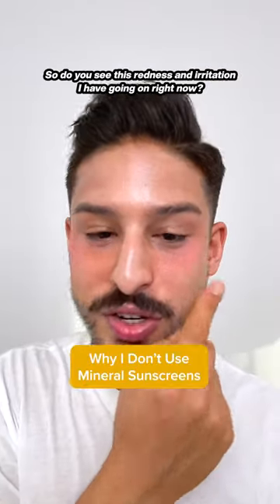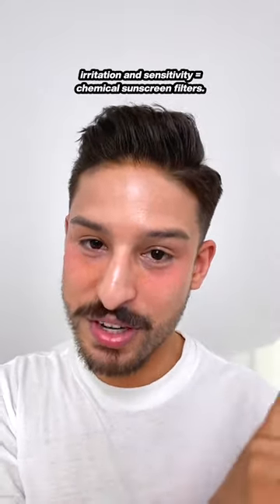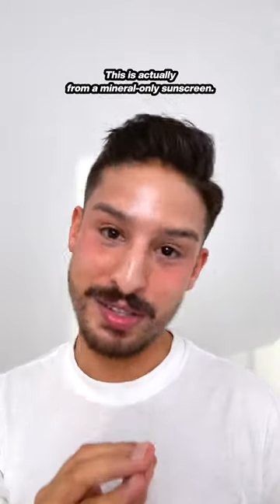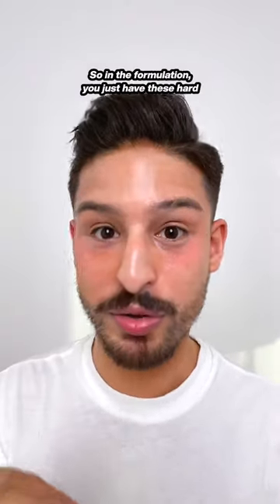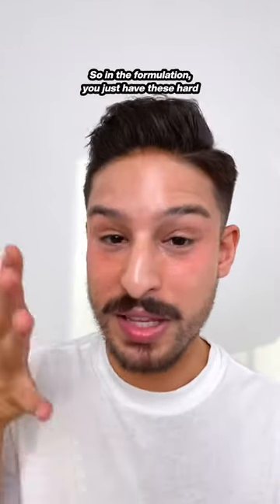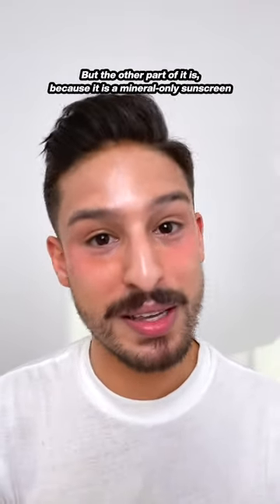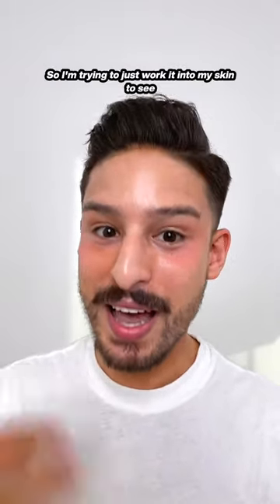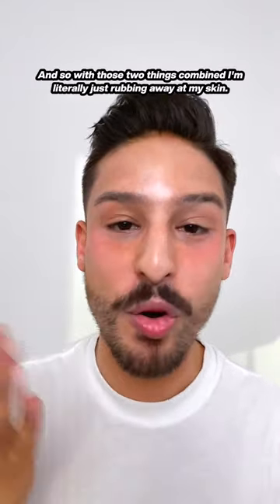This Is Why I Don't Use Mineral Sunscreen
When mineralsunscreen filters AREN’T the most gentle option for everyone.

Can y’all peep the white cast in the hairline 👀